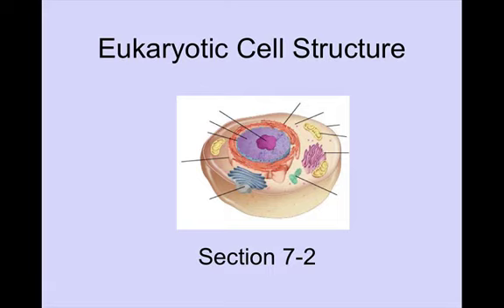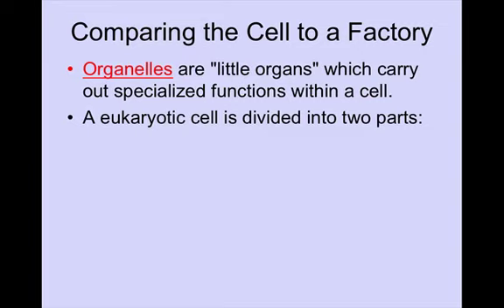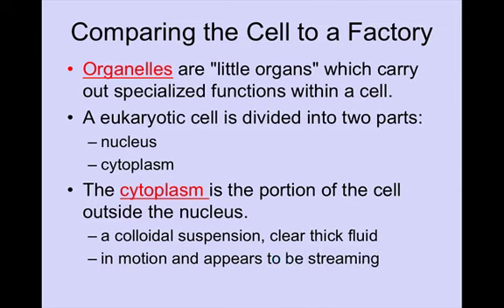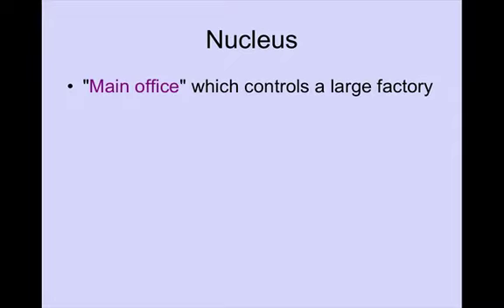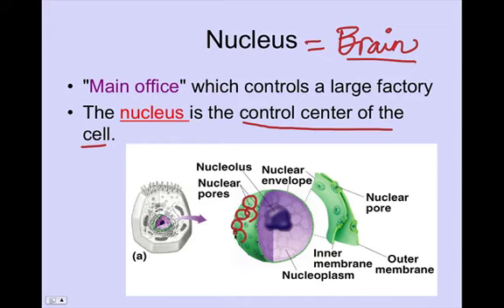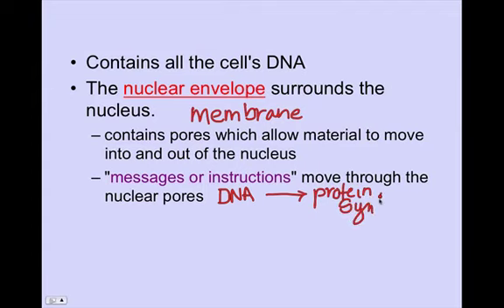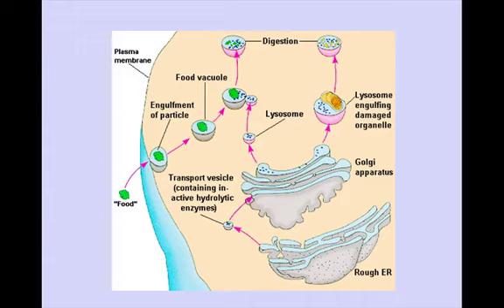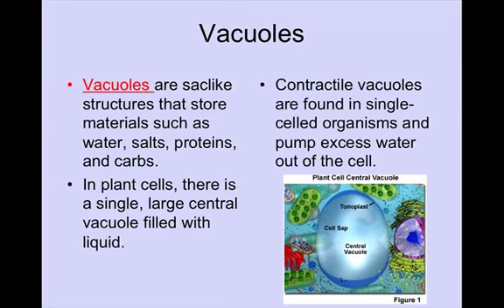Section 7-2 Eukaryotic Cell Part 1